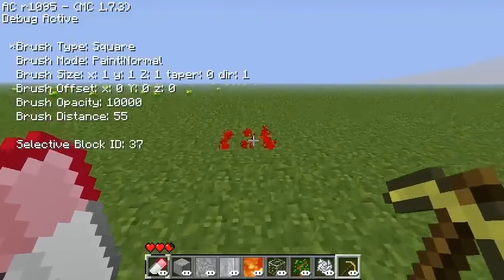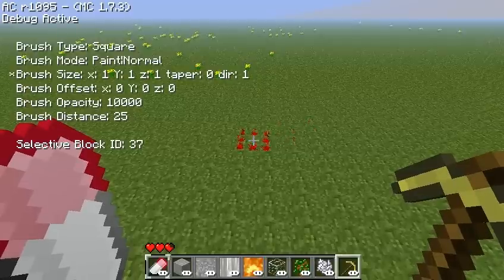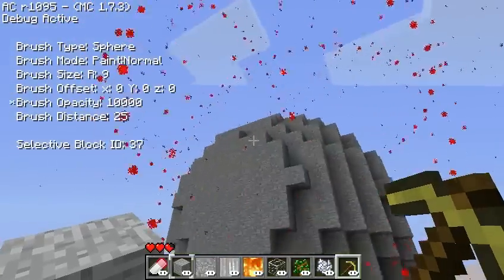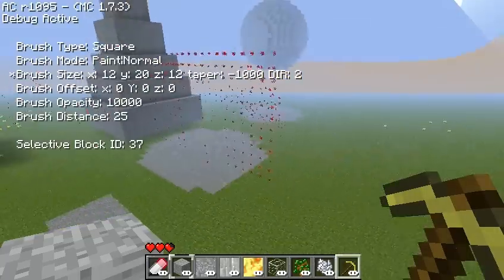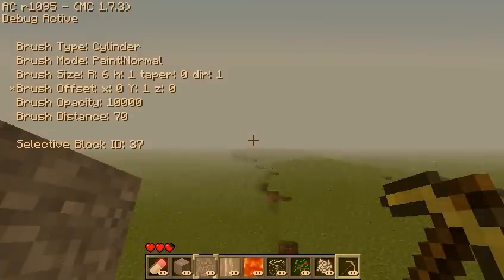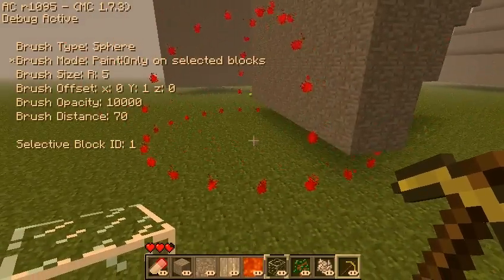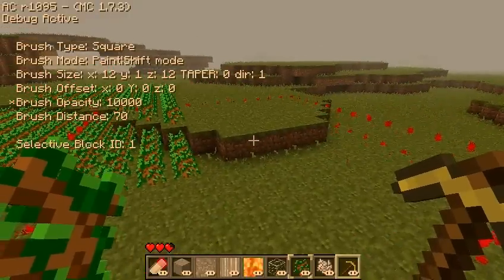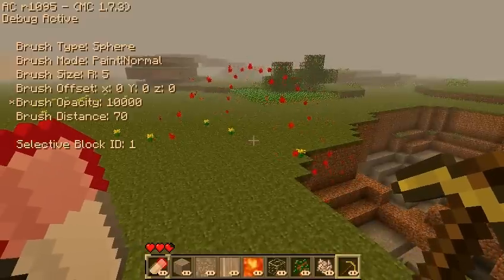AdventureCraft - Sculpt Tool v2 Useage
This video goes over the overall features of the sculpt tool and what it has to offer. The script was designed for AdventureCrafters to be efficient and help speed up the process of designing wonderful maps for people to enjoy.